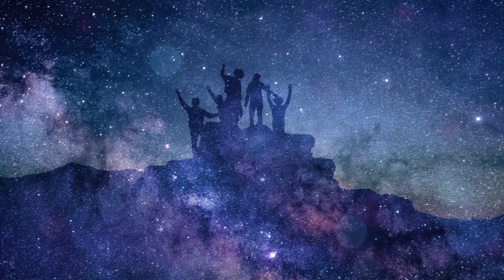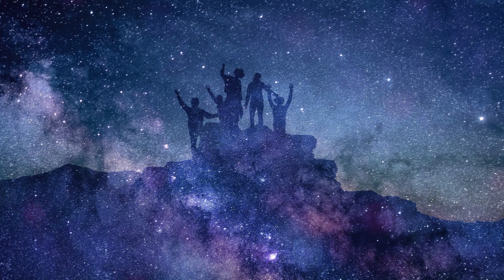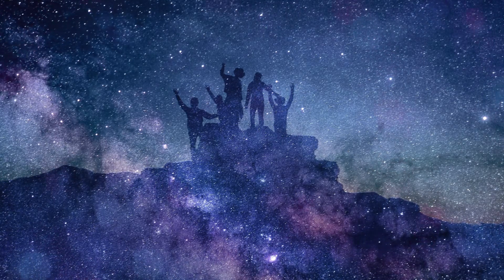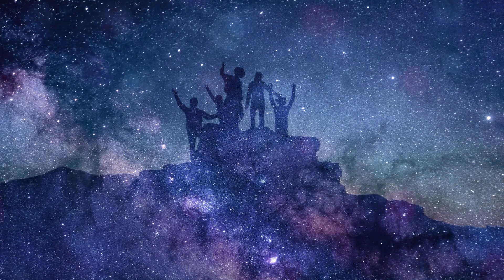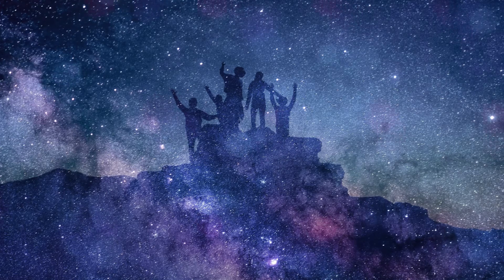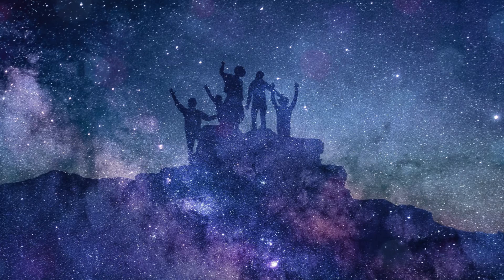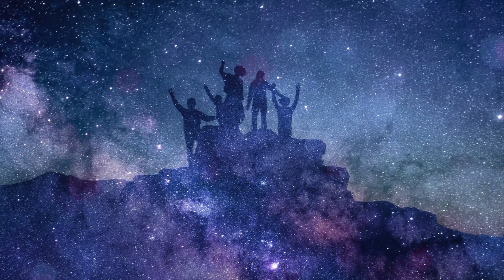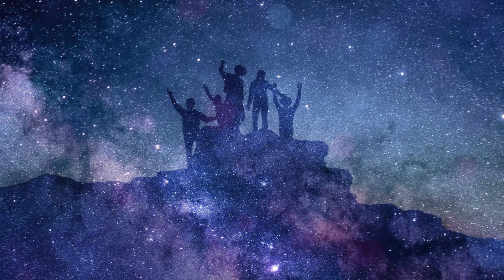How to Release the Hurt in your Body with a Guided 30 Minute Meditation.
Where do you hurt? Let’s release it. We have body pain from energy that stuck from emotions. Release it and let it go it no longer serves you.

If this sounds great to you, join us every week to meditate and begin to release that which holds you back.

Mastery Heart Meditations is a beautiful space that you can work on yourself or release things that no longer serve you. I believe this is needed in the world at this time. 'Mastery Heart Meditation' comes from 'Mastery Heart Healing' which I have learned from Charles Mccall & Raquel Palmisi this is a learning of clearing. With these meditations it's a starting point to move through energy that you do not want anymore.

Michal Mael founder of Michal and Company has been designing geode furniture and supplying geode stone decor to clients all over the world. As a pre-teenager, she mastered sales in her mom’s retail store, and by the age of 19, Michal opened “Jewels of the Nile” a traveling sales business selling beads, statues, antiques, and crystals.

Michal quickly became one of the leading experts in the metaphysical world and one of the top designers in creating Nature’s Art Decor™ in the home and workplace workspace. Tranquility and abundance amongst many other things can be achieved thru the right placement of Nature’s Art.

From international businessmen and women to Beverly Hills celebrities, and everyone in between, Michal uses her expertise to place the exact crystals needed giving them what they desire. Michal travels from continent to continent several times a year to hand pick the best gems from mines

As a regular guest speaker at conferences, Michal has been delivering keynotes giving insight into; discovering a stone's energy, living an abundant life, enjoying a more fulfilling life, as well as creating more productive workspaces, home, and business environments that boost personal health, well-being, love, positive energy, emotional energy, prosperity and more.